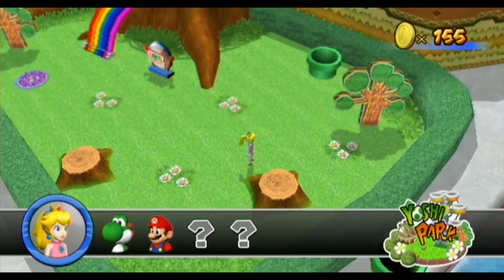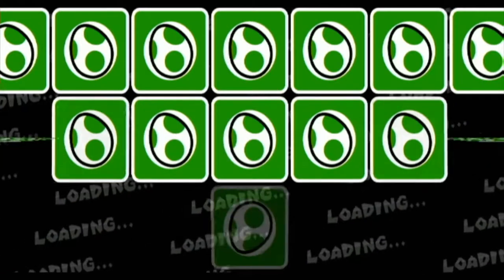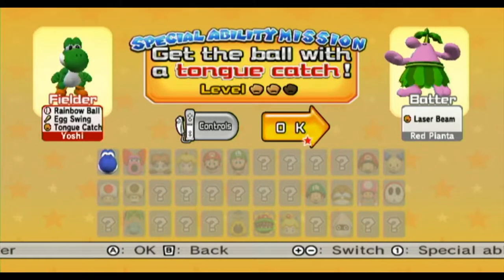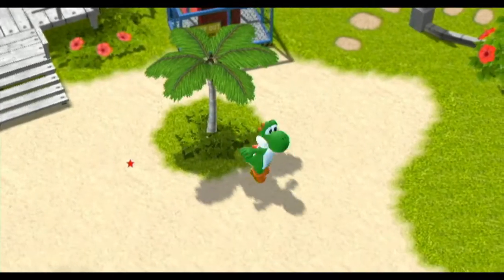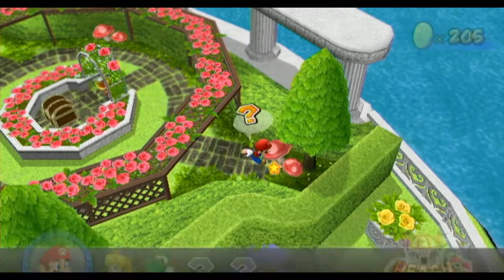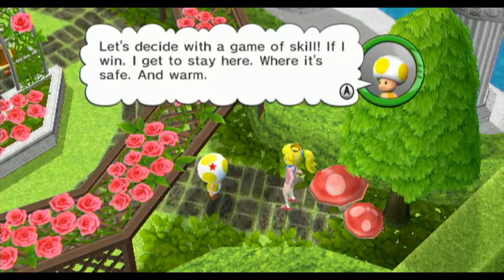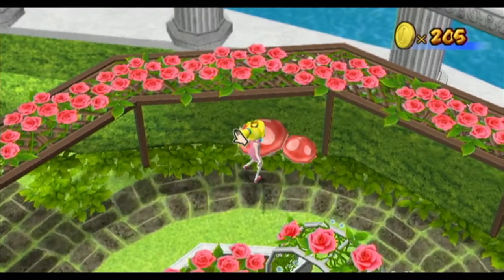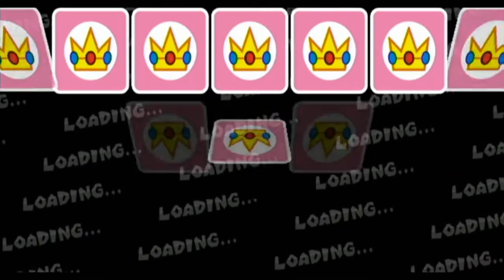[Let's Play] Monkey Madness - Episode 4 - Mario Super Sluggers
He's the leader of the bunch.
You know him well.
He's finally back.
To punch some balls!